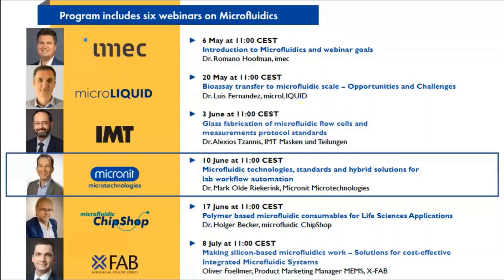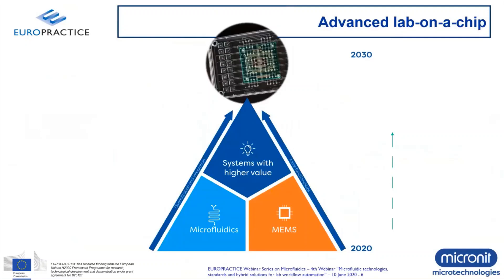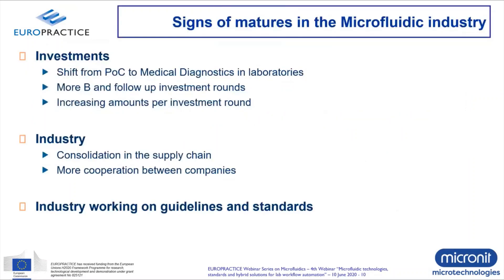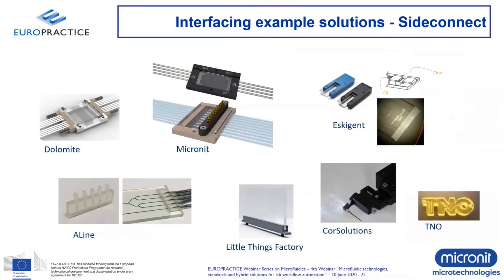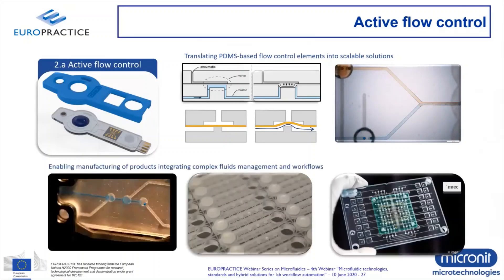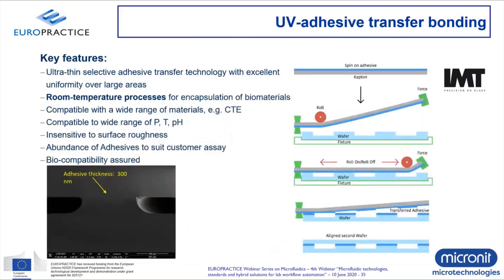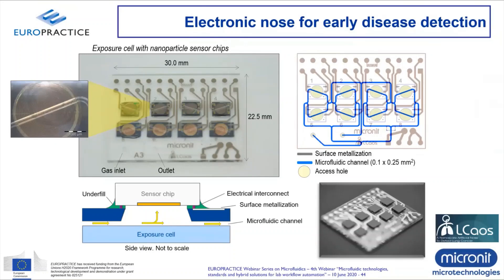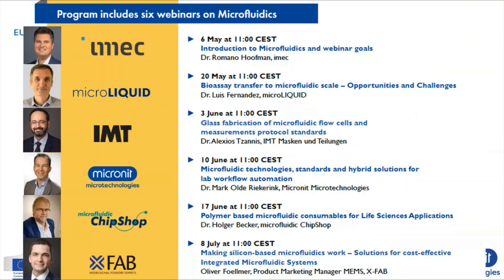S2-E4- Microfluidics webinar series - Part 4 - Microfluidic technology, standards & hybrid solutions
In this webinar, Dr. Mark Olde Riekerink (Micronit Microtechnologies) provides insight into microfluidic technologies and hybrid solutions that may have an enormous impact on the progress in science and healthcare. Microfluidics enables the automation and integration of complex operations on-chip, with reduced sample and expensive reagent volumes. To achieve
this, various aspects other than the microfluidics cartridge itself are  important like interfacing the cartridge to the outside world or to other components or materials. In this webinar a focus is on aspects like
microfluidic interfacing and standardization, integration of microfluidic functions and subcomponents (such as sensors) and hybrid bonding technologies (i.e. combining different types of materials). After addressing
these key elements, some examples of hybrid solutions for lab workflow automation are presented.